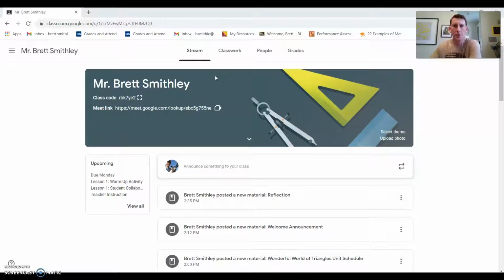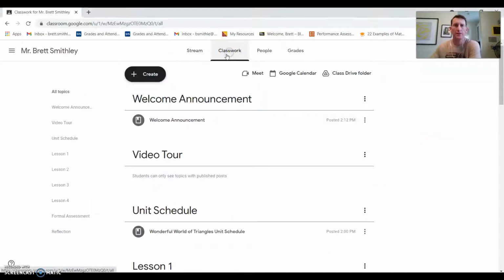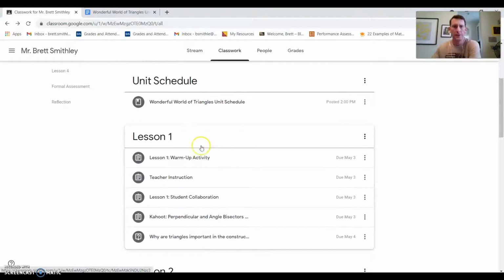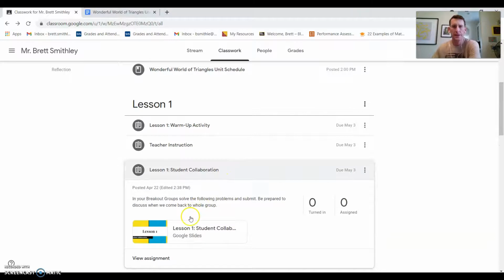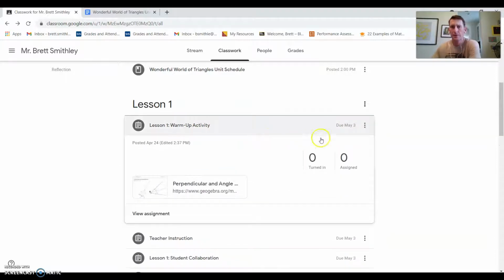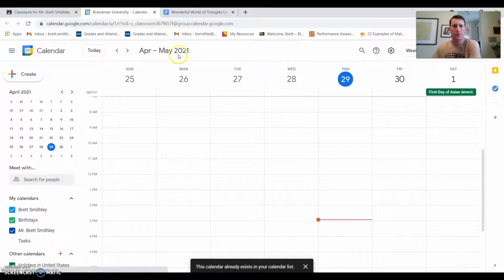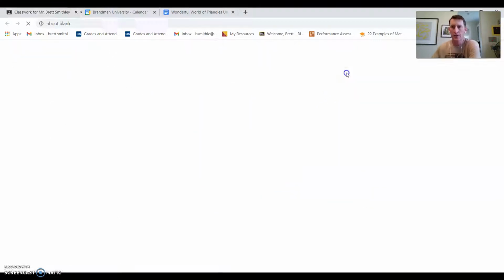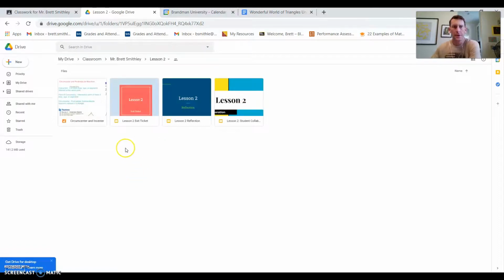Google Classroom Video Tutorial